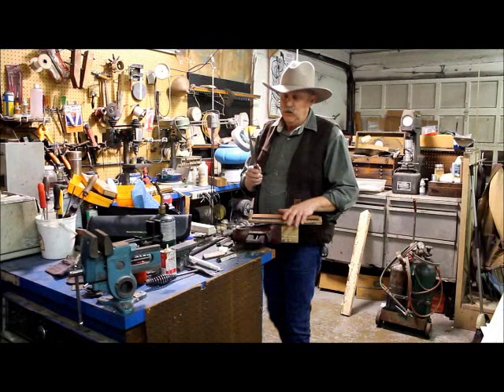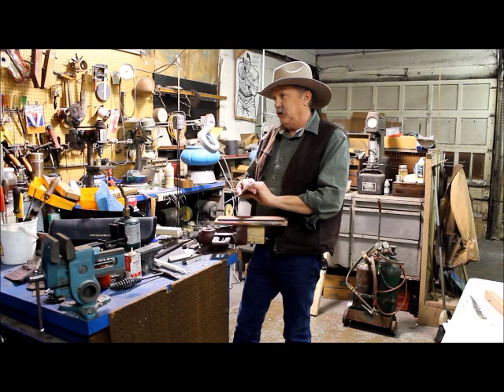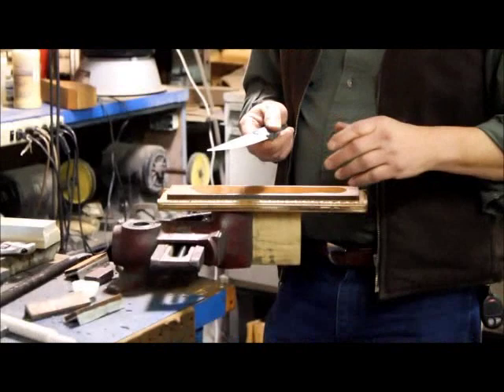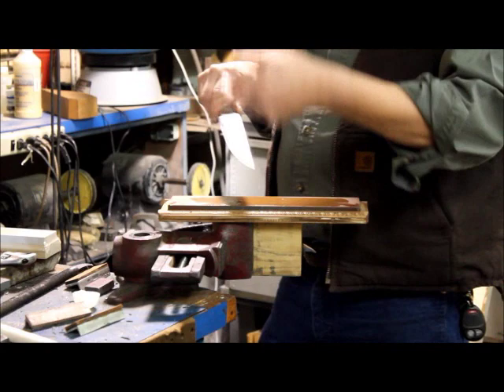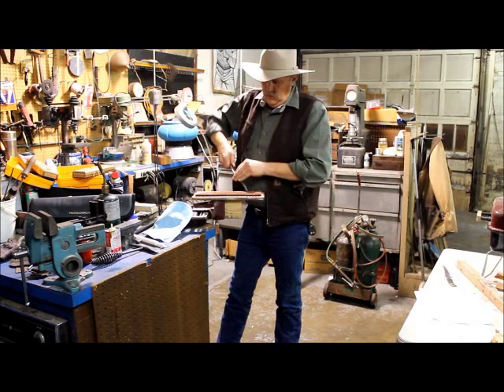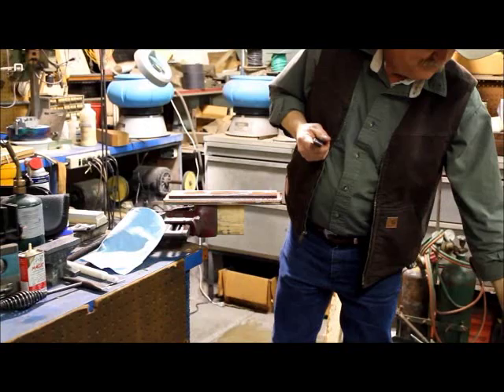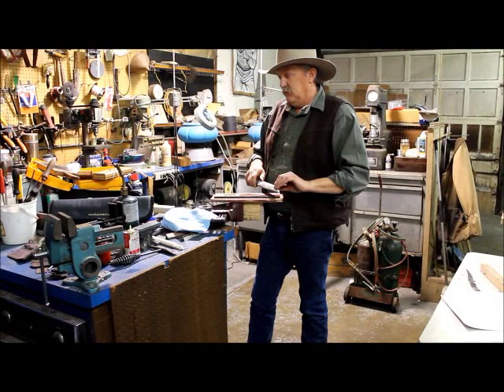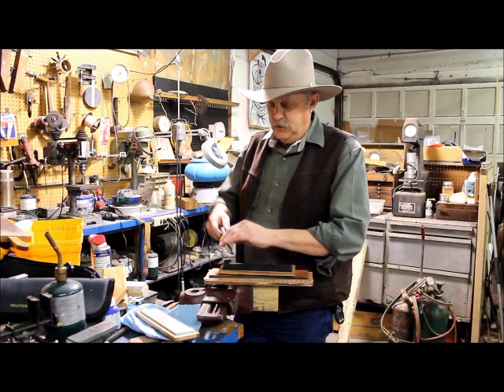Knife Sharpening Techniques by J.R. Cook, Master Smith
Master Smith J.R. Cook gives an outstanding and in depth demonstration on Knife Sharpening Techniques. This video was filmed by Logan Pearce at "Uncle Al" Lawrence's monthly meeting at his Riverside Machine Shop in DeQueen, Arkansas. For more information on bladesmithing techniques visit the ABS Website and Forum